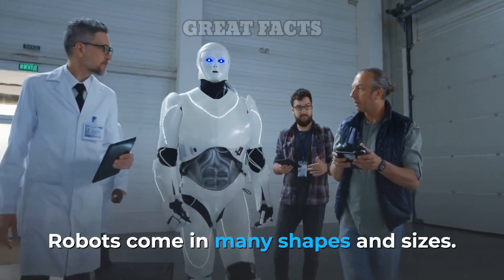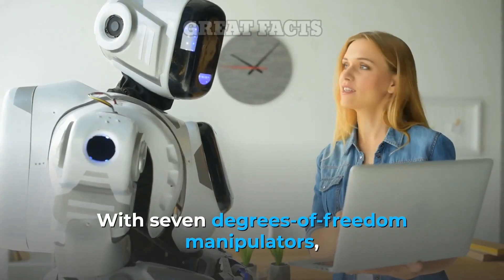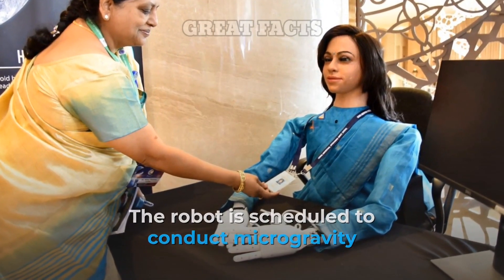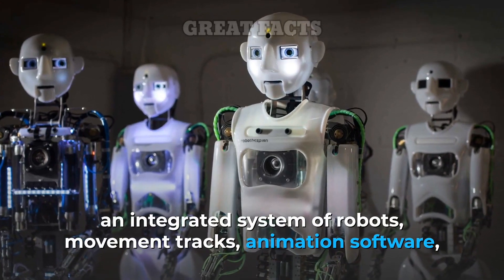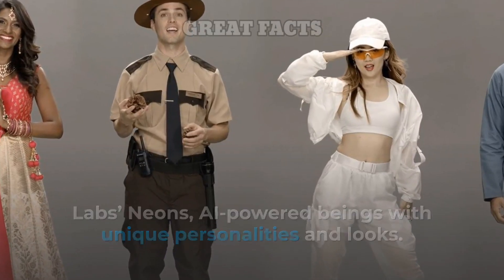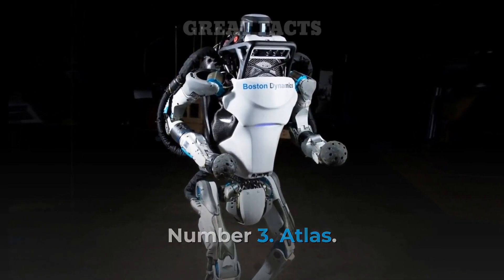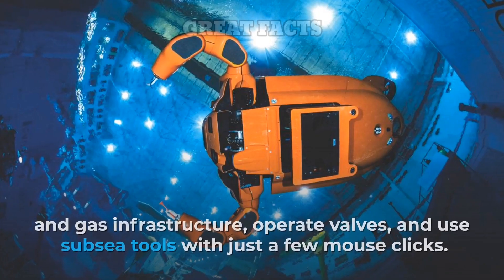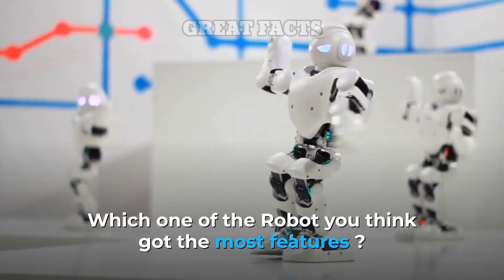Top 10 Most Advanced Humanoid Robot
Robots come in many shapes and sizes. But, perhaps, the most intriguing, endearing, and acceptable are the ones that resemble us, humans. Humanoid robots are used for research and space exploration, personal assistance and caregiving, education and entertainment, search and rescue, manufacturing and maintenance, public relations, and healthcare. Here are the 10 Most Advanced Humanoid Robots. Happy watching.